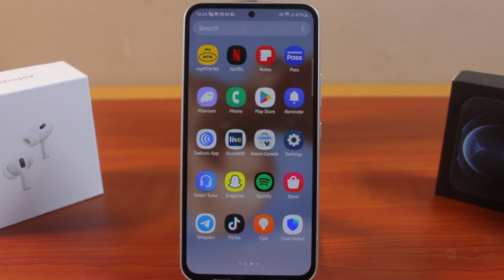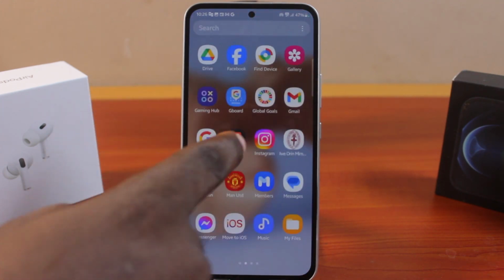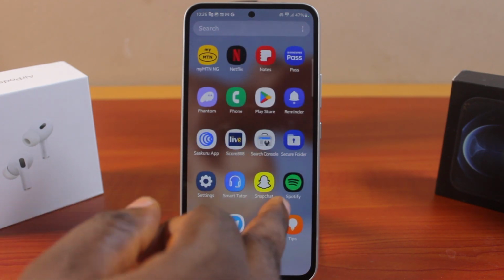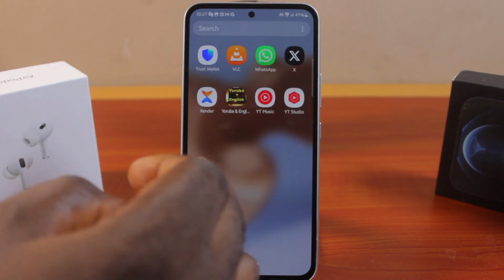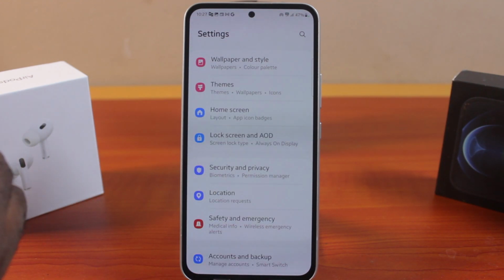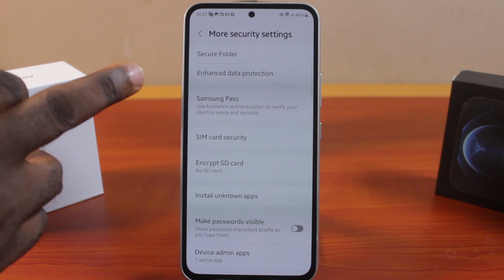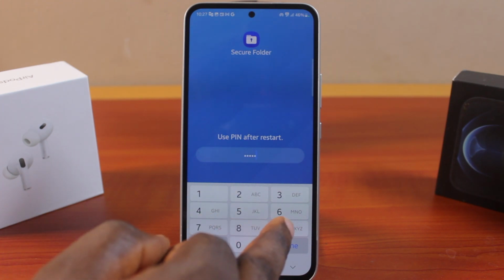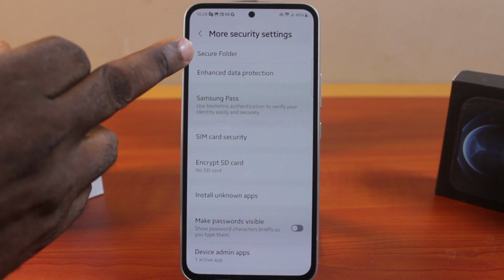How to Add Secure Folder to Samsung Galaxy App Screen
In this video, I will show you how to add secure folder to Samsung app screen for quick access.